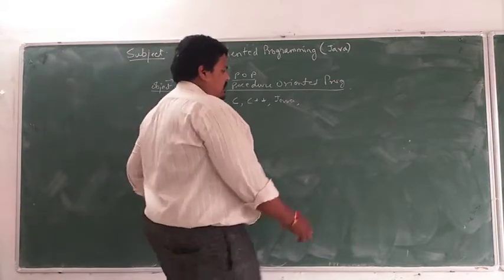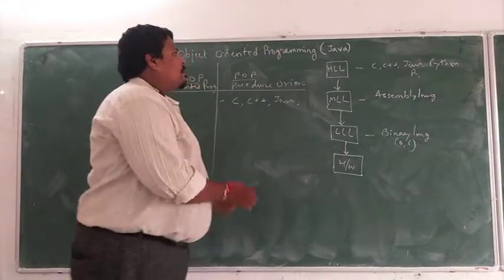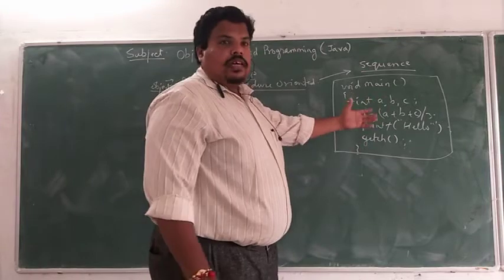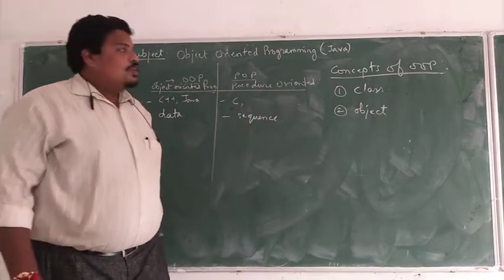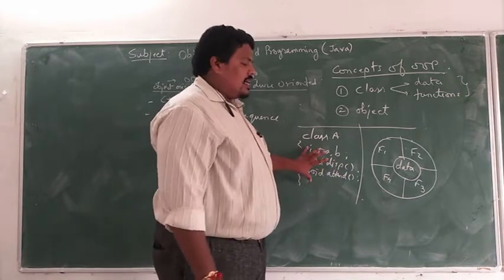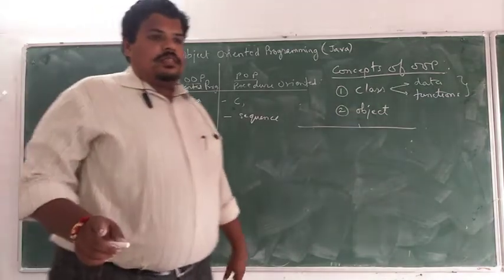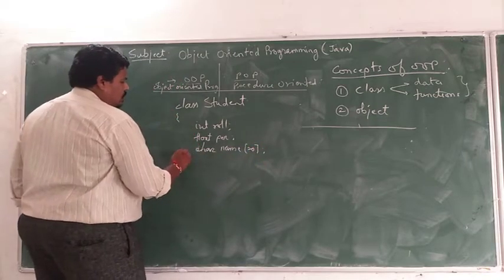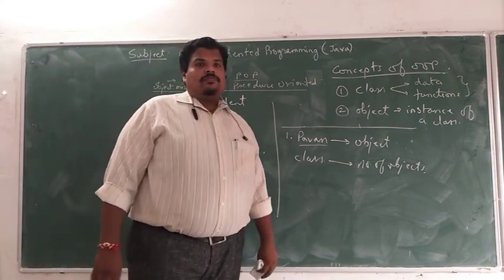Introduction to Object Oriented Programming (Java) | Second Year BE (CSE) | SGBAU | D J Manowar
Object Oriented Engineering (Java) is one of the subjects in Sem III of BE (CSE) at SGBAU Amravati. This lecture covers the introduction to various aspects of OOP.